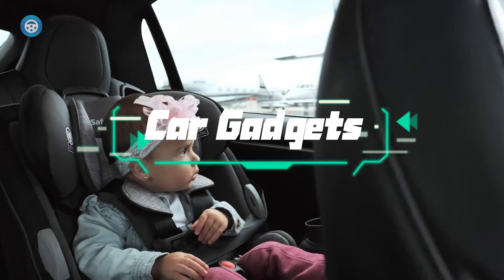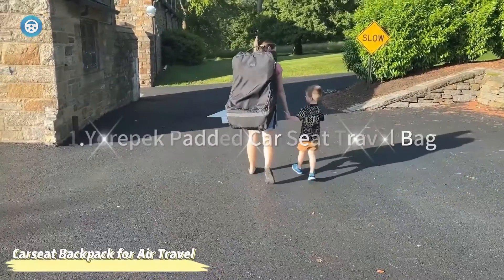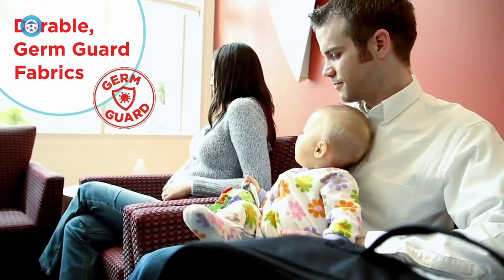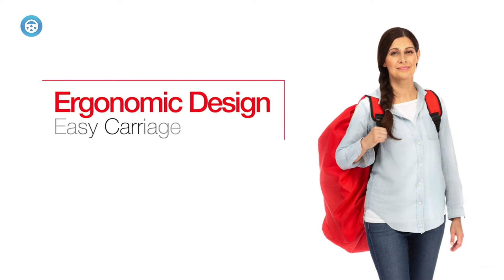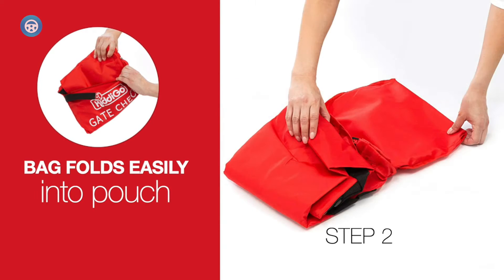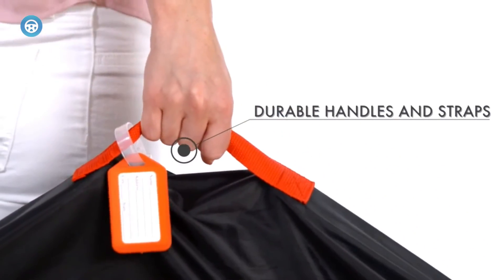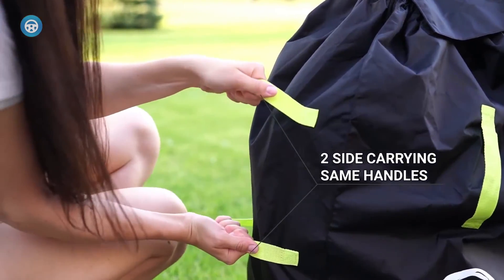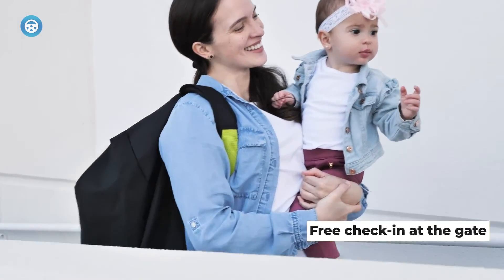6 Best Car Seat Travel Bags in 2023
✅1.Yorepek Padded Car Seat Travel Bag
✅2.J.L. Childress Ultimate Backpack
✅3.Kiddi Go Car Seat Bag
✅4.Gorilla Grip Gate Check Bag
✅5.V VOLKGO Car Seat Travel Bag

Table of Contents:
00:00​​ - Introduction
00:28 - 1.Yorepek Padded Car Seat Travel Bag
00:49 - 2.J.L. Childress Ultimate Backpack
01:23 - 3.Kiddi Go Car Seat Bag
02:03 - 4.Gorilla Grip Gate Check Bag
02:25 - 5.V VOLKGO Car Seat Travel Bag
02:49 - 6.Reperkid Car Seat Bag

There are plenty of situations where you’ll need to travel with your kids but won’t have the comfort of your own car upon arrival. For instance, travelling by plane to a distant destination will likely mean you’ll need to rent a vehicle. In those cases, it would be ideal to take the baby seat with you. And a car seat travel bag will allow you to do just that. In fact, you’ll have no issues getting the seat on the plane if it’s neatly packed in a quality bag.